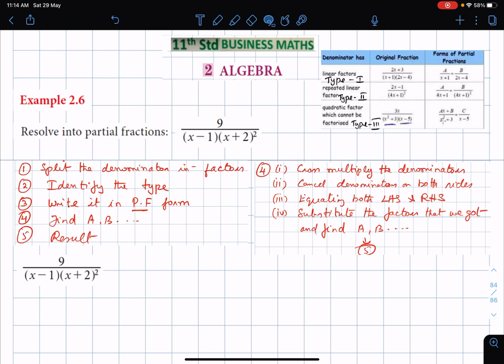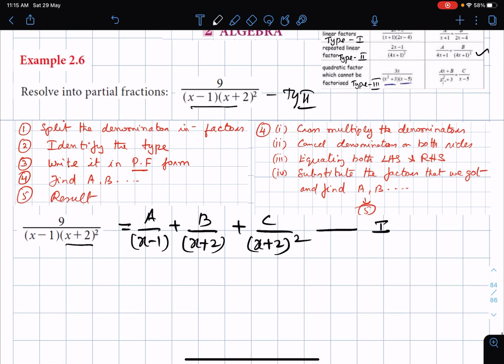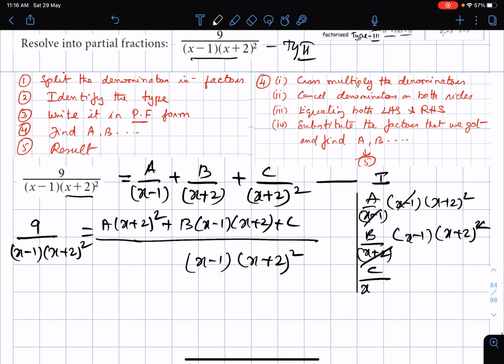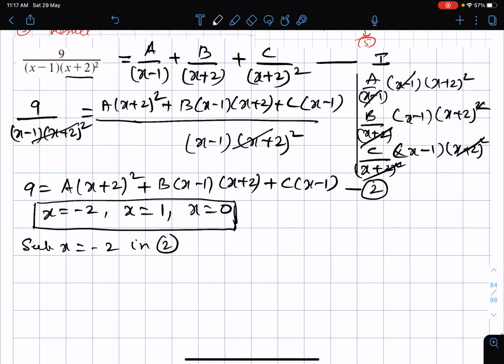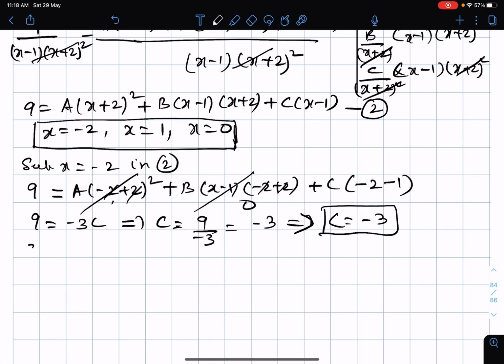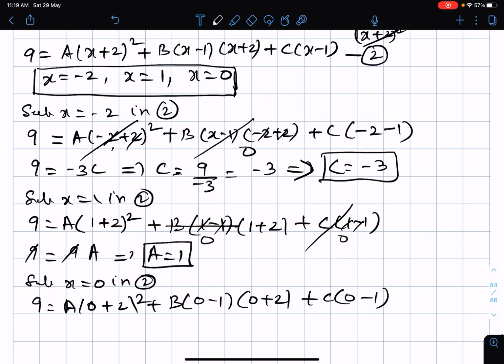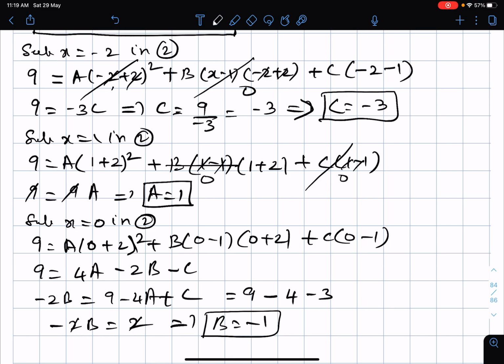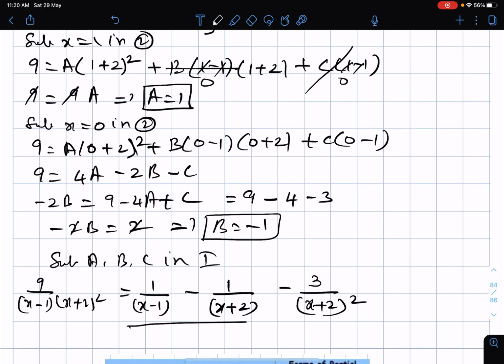Example 2 6 XI BM